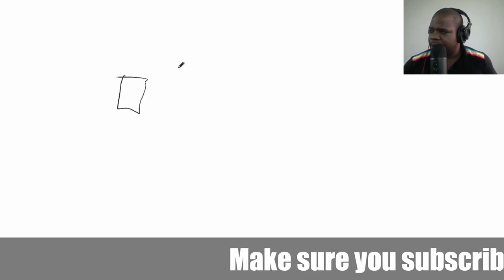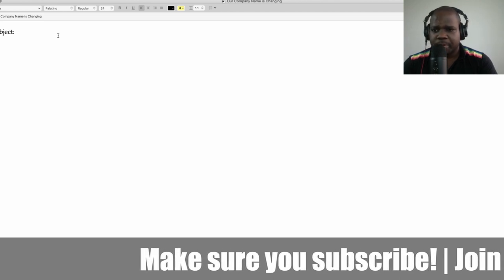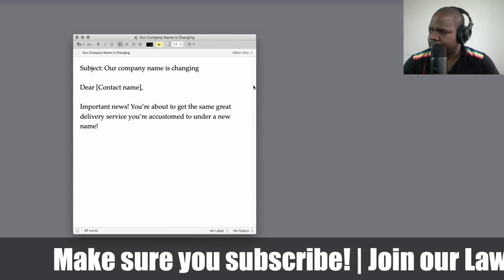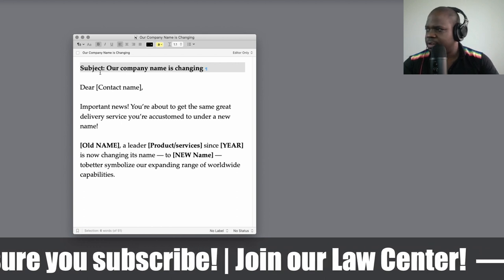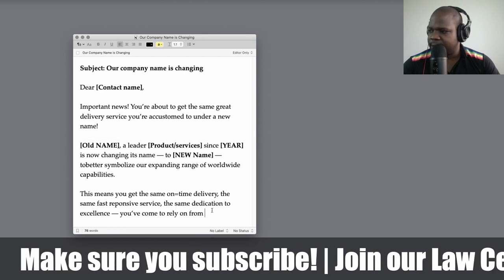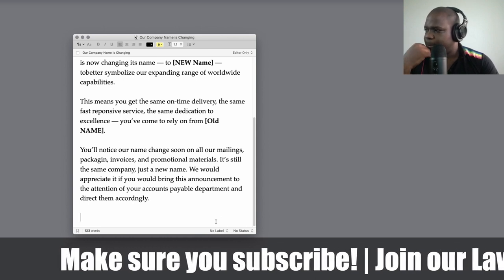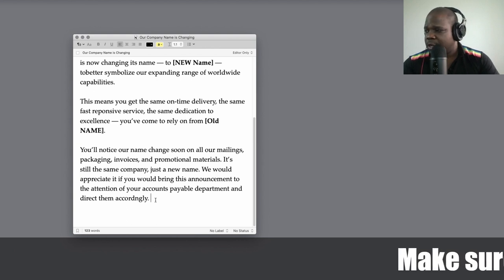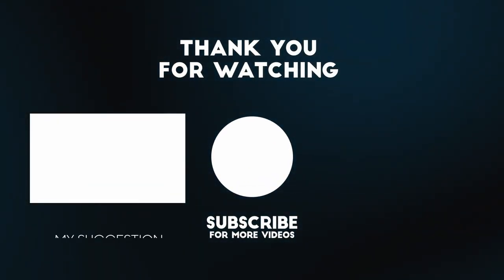Our Company Name is Changing